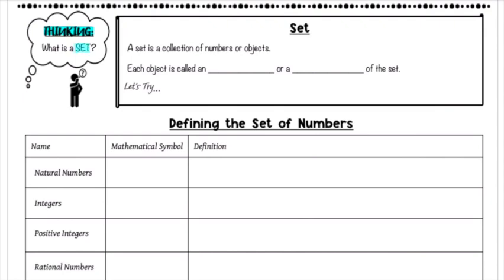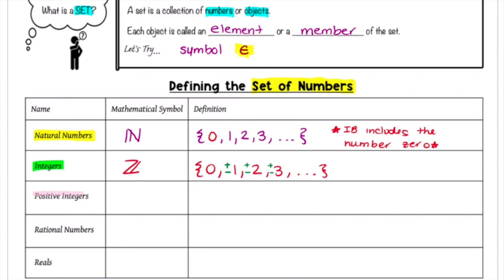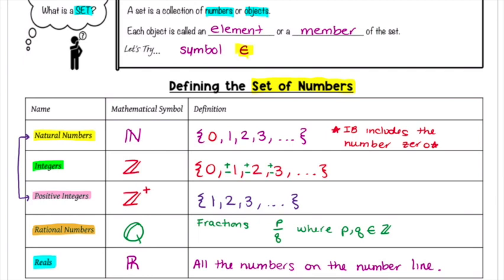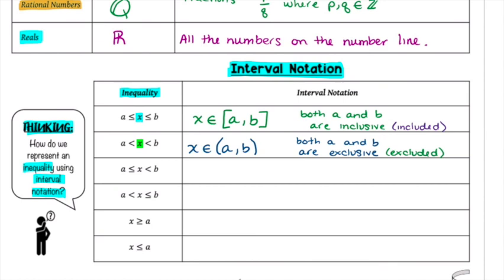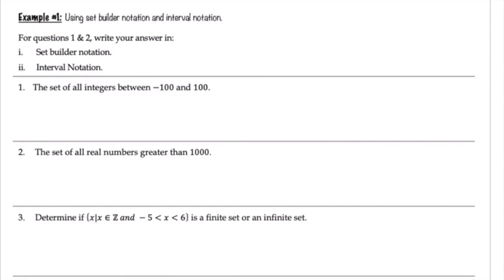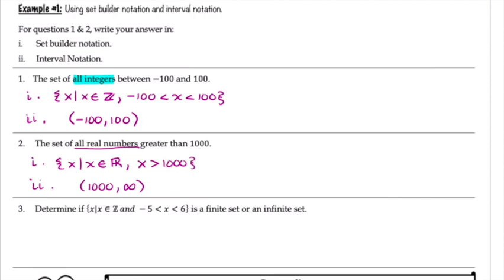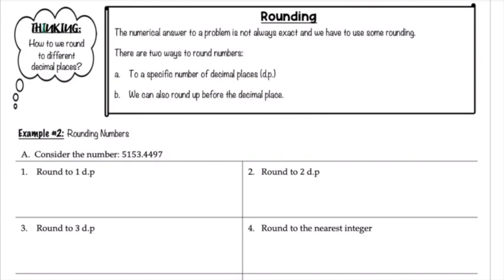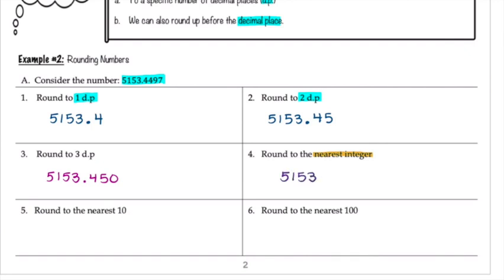(IB) Quick Review #1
This quick review focuses on
1. The Real Number System
2. Interval Notation
3. Basic Rounding